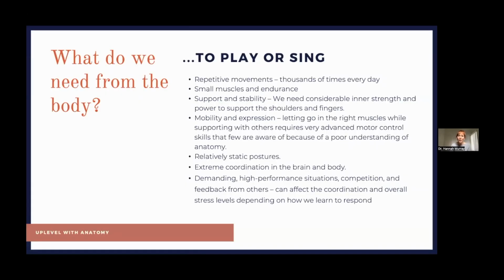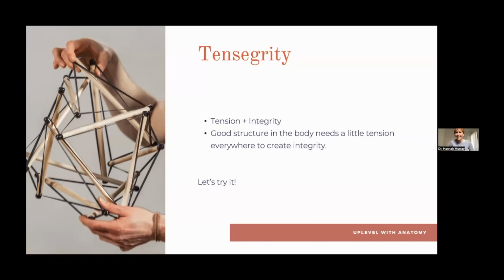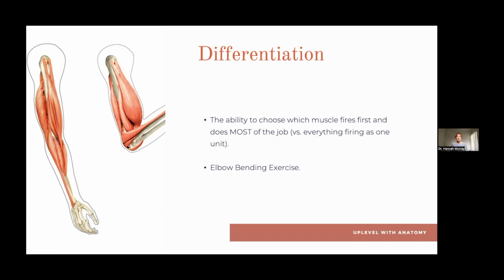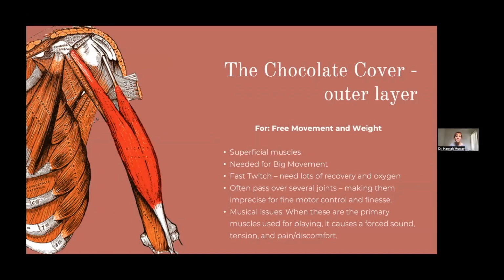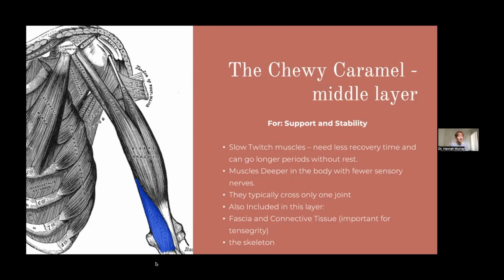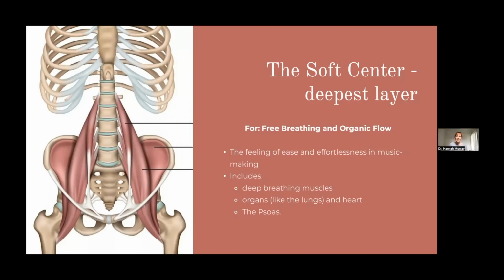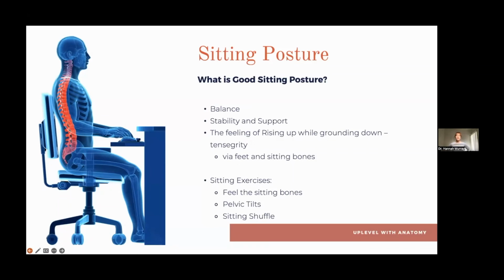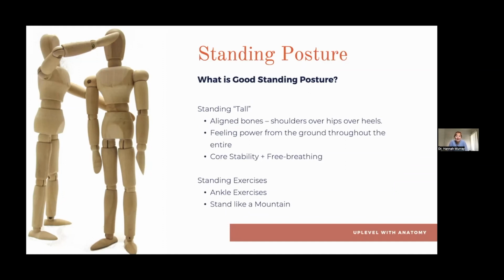Upleveling your Teaching with Anatomy - An Introduction to Timani with Dr. Hannah Murray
This is a unique opportunity to learn about a musical training system that is extremely new to the United States but is increasingly popular in European conservatories and orchestras. In this session, participants will learn some of the basic concepts of Timani, a movement system from Norway designed explicitly to help musicians understand and optimize their physical motions to use their bodies best while practicing and performing.

We will discuss relevant and applicable anatomy for music-making and explore a few simple and accessible exercises that can easily be incorporated into a range of teaching and playing environments. This session will be part lecture, part workshop, and, if time permits, part masterclass. All participants are encouraged to bring their instruments and actively participate in the session.

0:20 - Introduction
2:12 - Background / What is Timani?
9:42 - Timani Concept: Tensegrity
13:37 - Timani Concept: Proprioception
16:25 - Timani Concept: Differentiation
22:06 - The Chocolate Covered Caramel: A Model for the Body
39:26 - What Is Good Sitting Posture?
44:29 - What Is Good Standing Posture?
50:53 - Questions & Resources